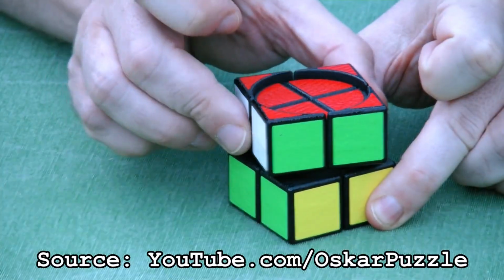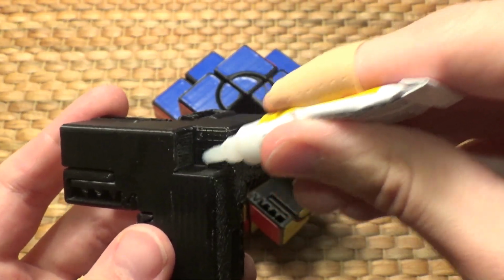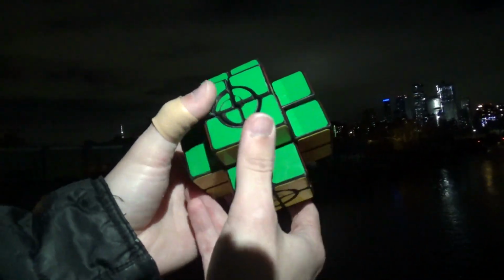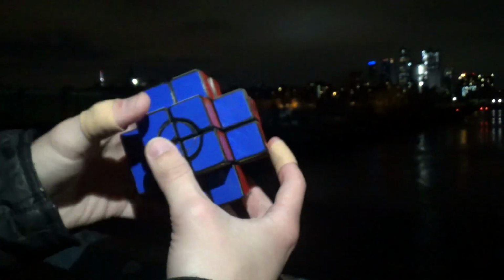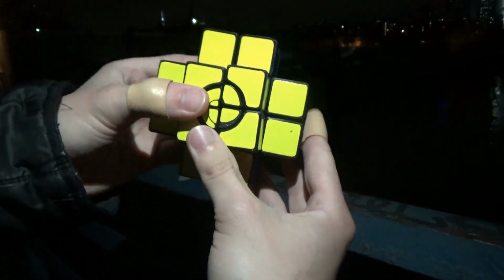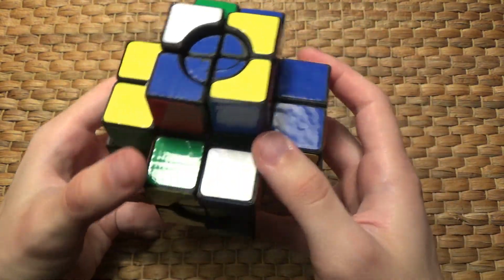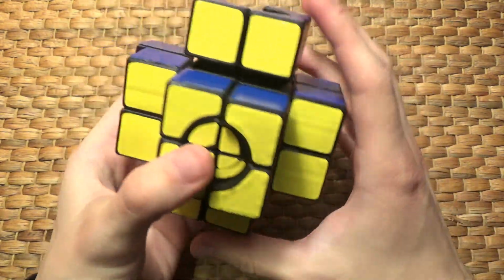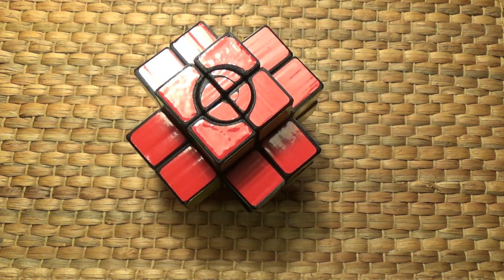Cross Screw Cube | Puzzle Advent Calendar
The Cross Screw Cube is a Cross Cube version of Oskar van Deventer's Screw 2x2x2, adding a screw face to every side of the 2x2. The inner 2x2 is visible in the circles at the centers of all the screw faces, and the inner thread pattern (visualized by a spiraling sticker scheme) must be completely matched in order to make screw turns. The puzzle is very large, resulting in the pieces being easy to align. It is quite an interesting challenge on top of the normal Cross 2x2, since all the outer pieces must be at the same height for the puzzle to be solved.

The Puzzle Advent Calendar is a collaboration between many puzzle designers and YouTubers, releasing 24 daily videos on many different channels. Each video will show a brand new puzzle design, that hasn't been seen before.

0:00 Intro
0:06 Origins
0:52 Build
4:06 Transition
4:38 Demonstration
10:04 Scramble
11:05 Solving the inner 2x2
12:29 Solving the outer layers by color
14:23 Solving the outer layers by shape
16:57 Final Thoughts